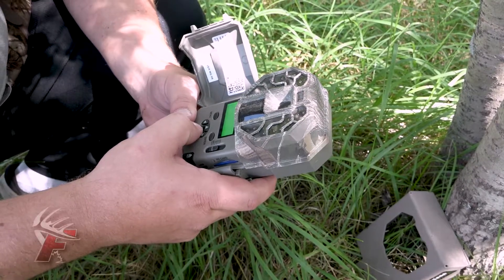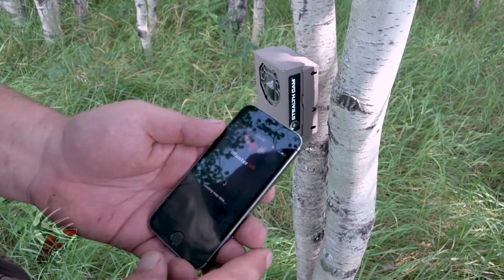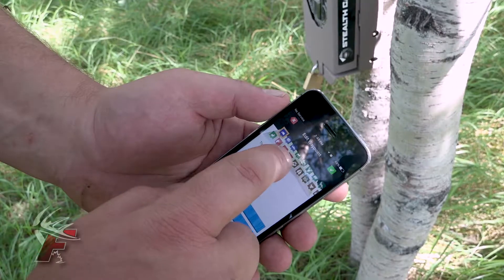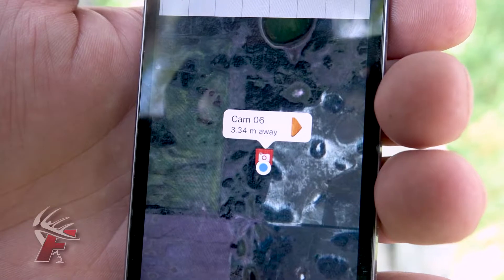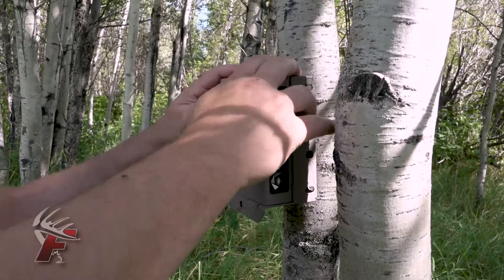iHunter - Keep track of your Trail Cameras using Waypoints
Setting waypoints using the iHunter app has countless applications.  Keep track of all your assets to avoid lost or forgotten tools in the field.